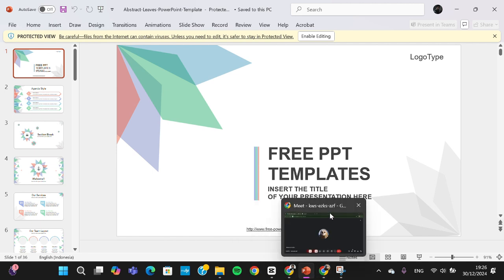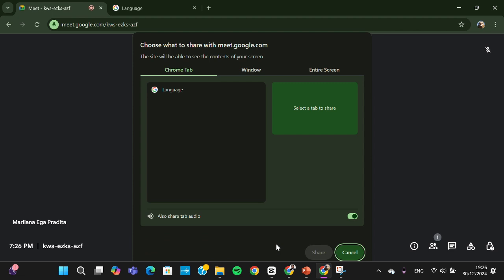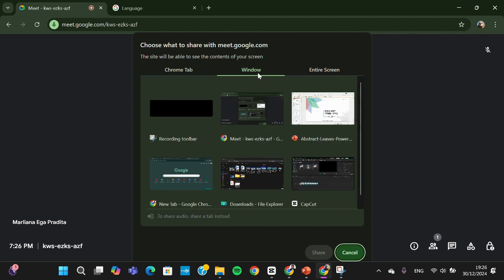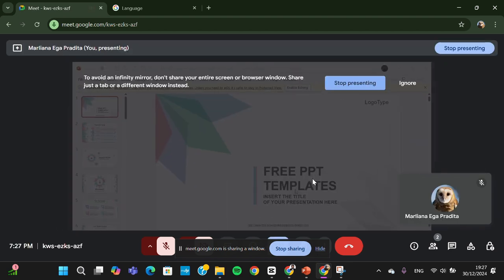❤️ MASTERCLASS: How to PRESENT PowerPoint in GOOGLE MEET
Want to deliver a seamless presentation in Google Meet using PowerPoint? In this step-by-step tutorial, I’ll show you how to present PowerPoint slides effectively during your Google Meet sessions. Whether you're hosting a meeting, teaching a class, or sharing ideas with colleagues, this guide will help you look professional and confident.